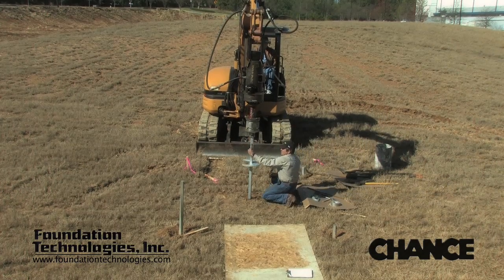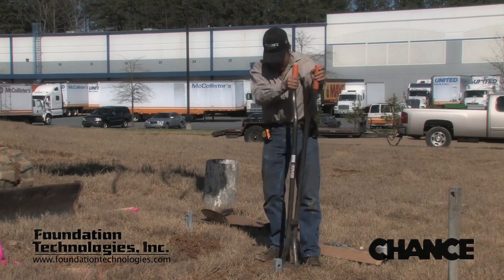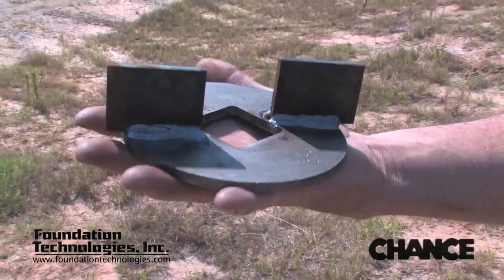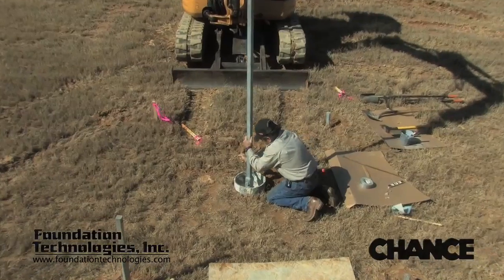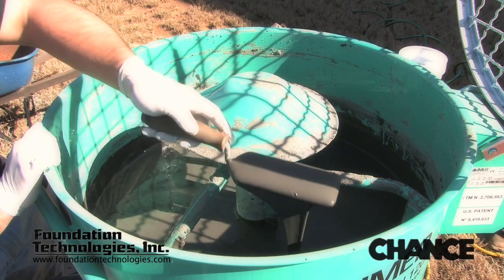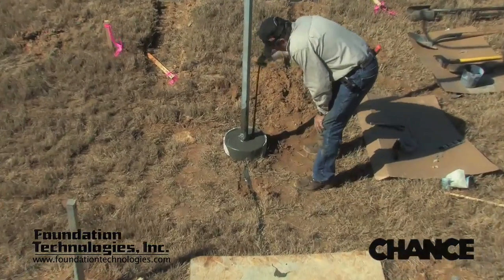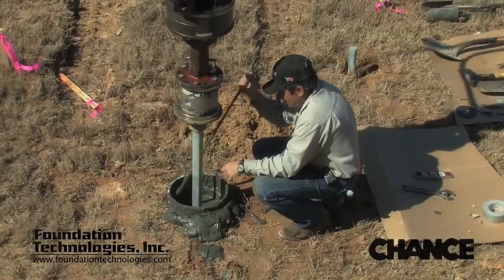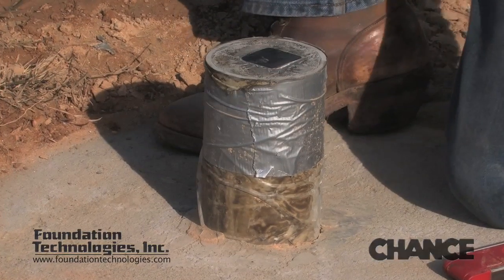Check Out the CHANCE® Micropile Installation Demonstration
CHANCE® Helical Pulldown® piles are quick and easy to install. You need relatively small equipment with little to no ground preparation. Learn how load capacities can be substantially increased by watching this video from CHANCE® and Foundation Technologies.